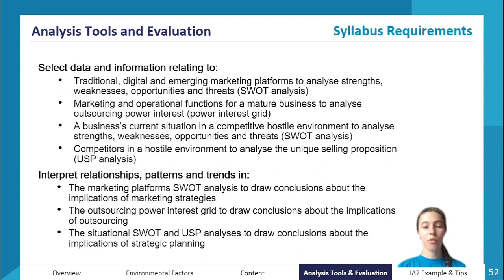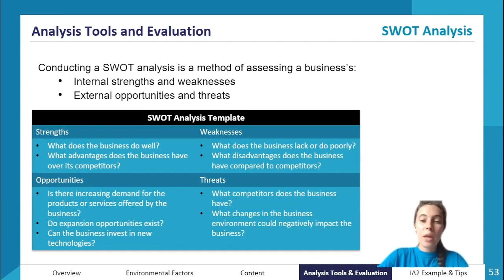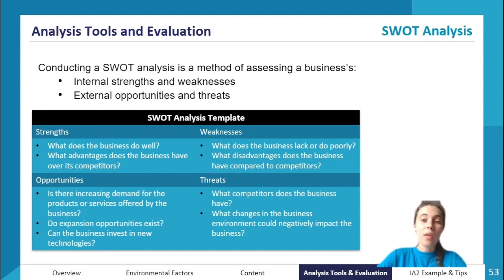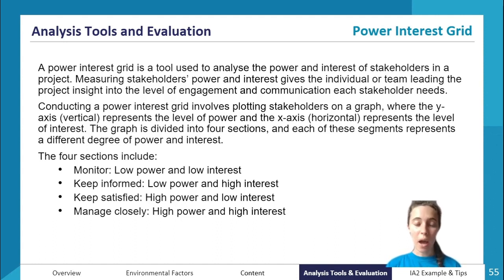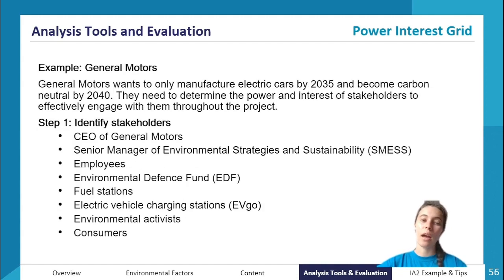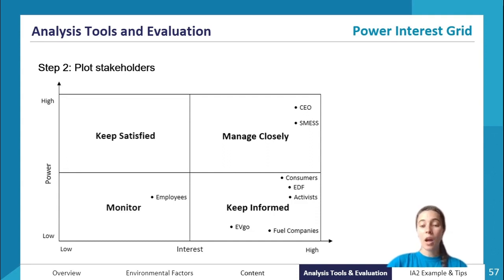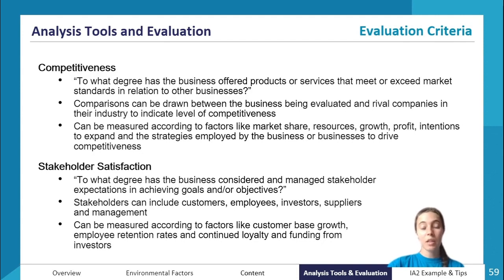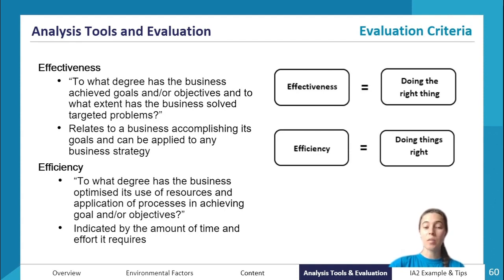Analysis Tools and Evaluation | QCE Business 3&4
An expert summary on Analysis Tools and Evaluation for QCE Business 3&4. Covers everything you need to know to ace your IA and the exam!